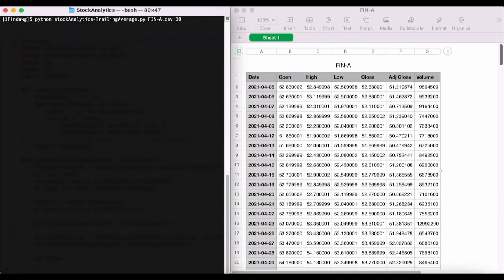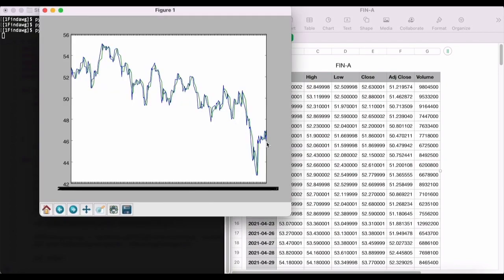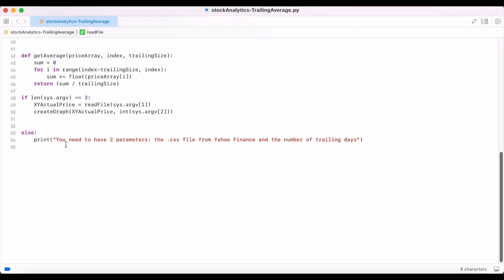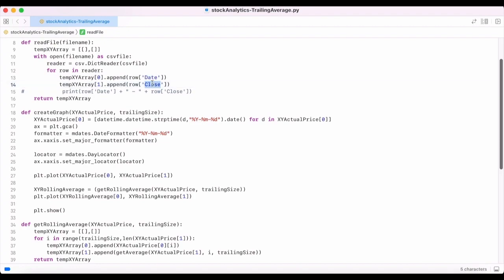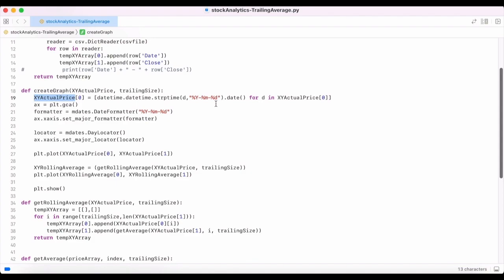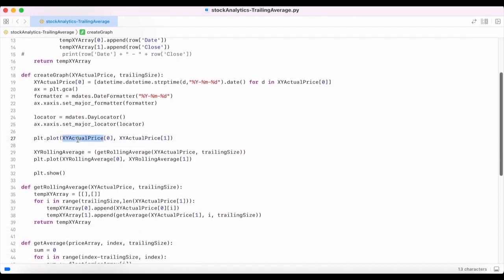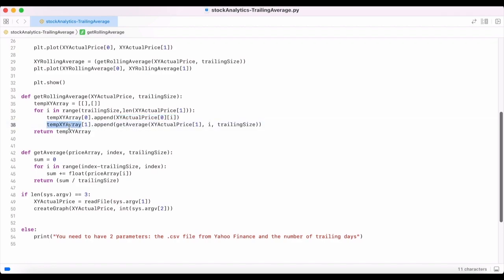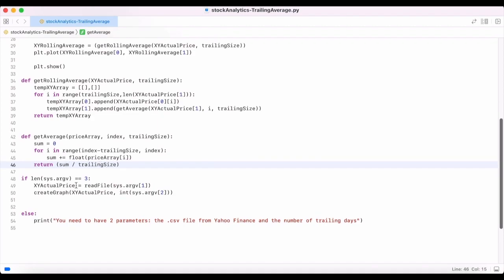Trailing Average - Demo and Code (Python)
This is a basic python program that will read from a Yahoo Finance CSV file exportef from the History tab of any security. The program takes the file name that is also in the same folder as the program and a number of trailing days that they want and average of.